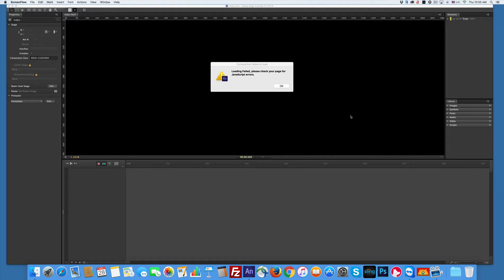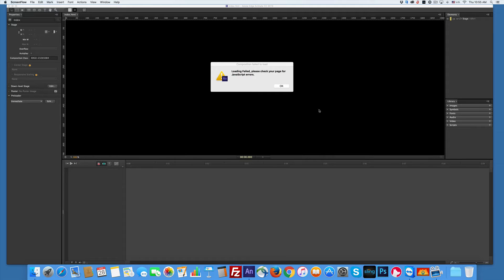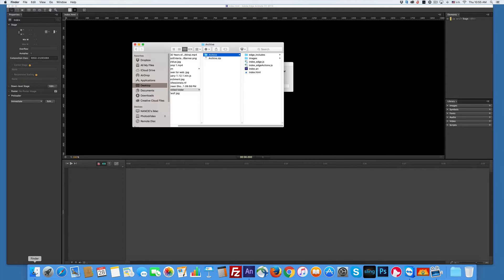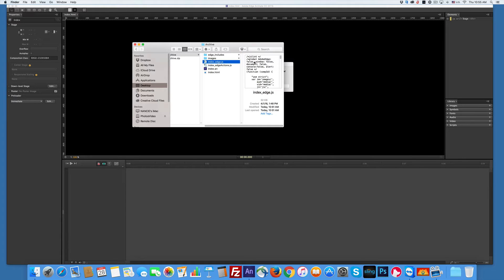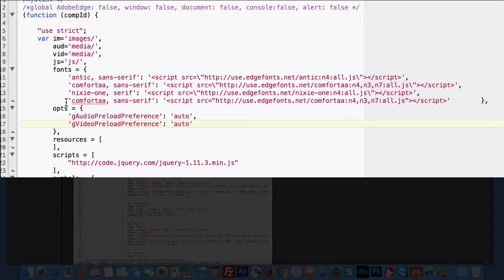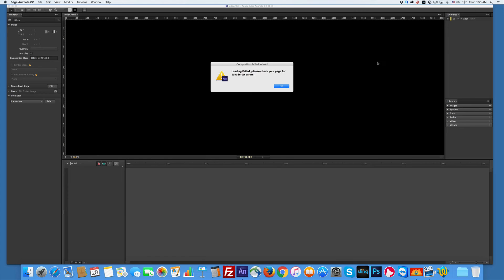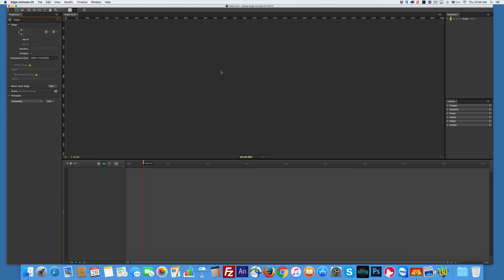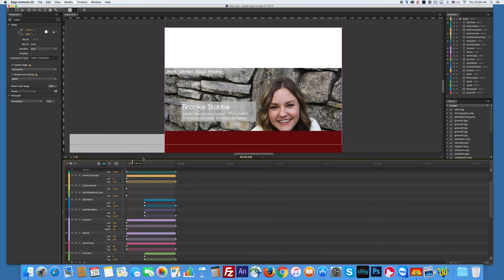Edge Animate Fix js Error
How to fix the js error in Edge Animate